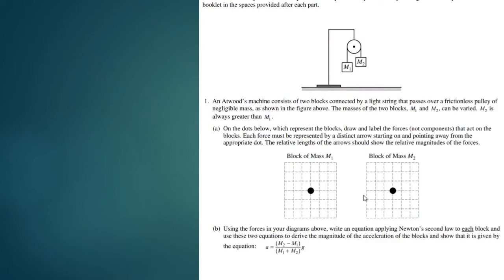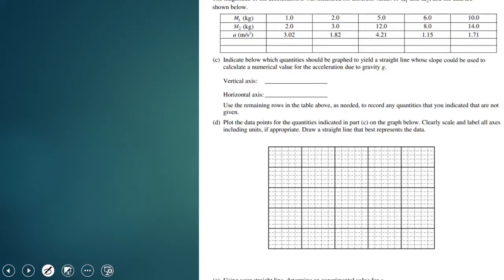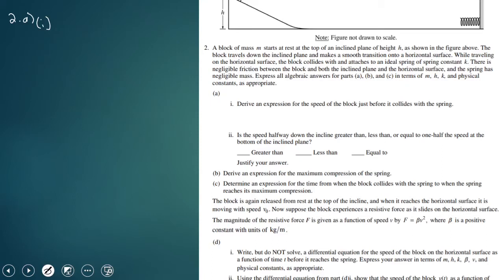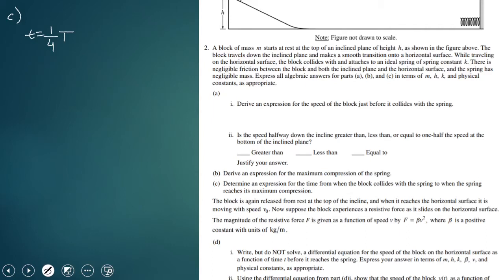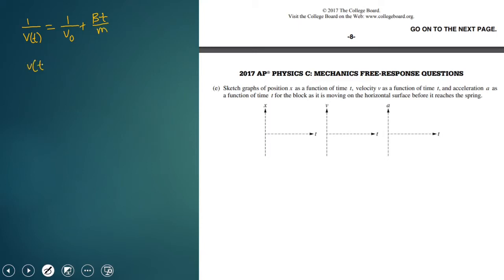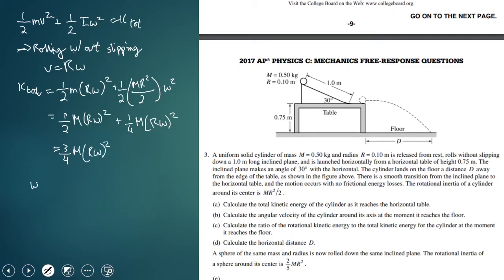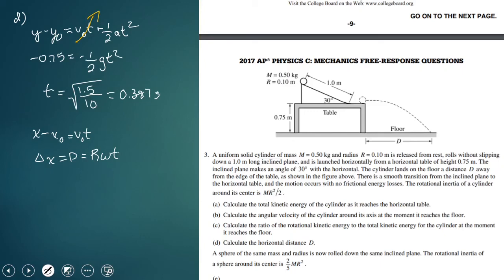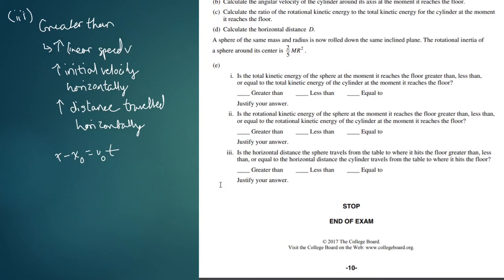AP Physics C Mechanics 2017 FRQ - Timed Walkthrough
Patel Academy goes through another Physics C Mechanics video, to help you guys with your AP preparation.